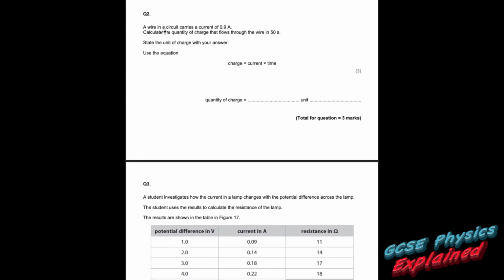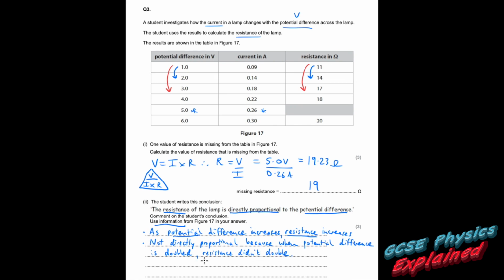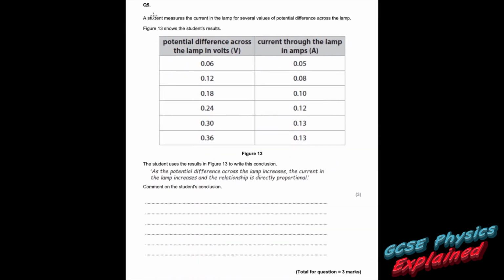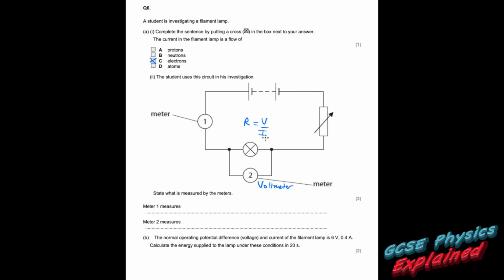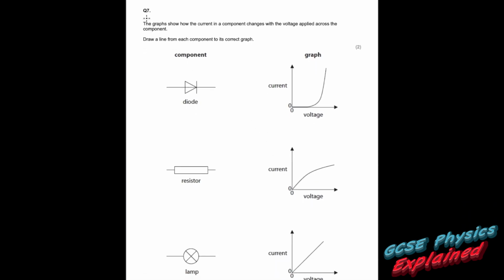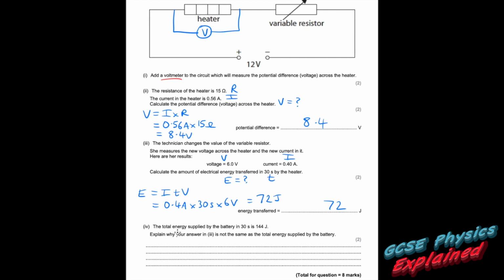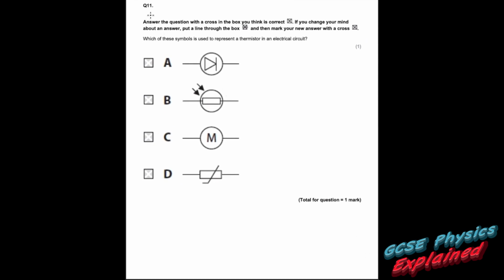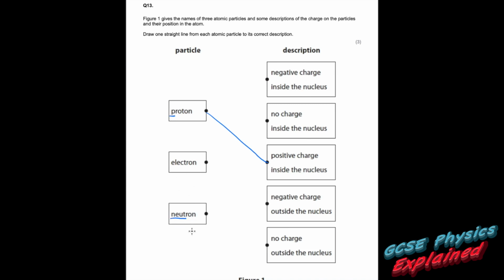Electricity and circuits FOUNDATION exam ANSWERS combined physics (SP10) (CP9)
UNITS COVERED:
Edexcel - SP10 (CP9) Electricity and circuits (Paper 2)
AQA - P4 Electric circuits

Do you know each time you get an extra 6 marks (roughly) you go up an extra level.

This content is good for all exam boards as all cover Electricity and circuits.
I walk you though the answers, and explain the concepts to deepen your knowledge and improve your application of knowledge.

Mr Obee

TIMESTAMP
0:00 Introduction

PLAYLIST LINKS

Follow the channel on these platforms:
Tictok - gcsephysicsexplained

1) This video has no negative impact on the original works
2) This video is also for teaching purposes.
3) It is not transformative in nature.
4) I only used bits and pieces of music and video to get the point across where necessary.